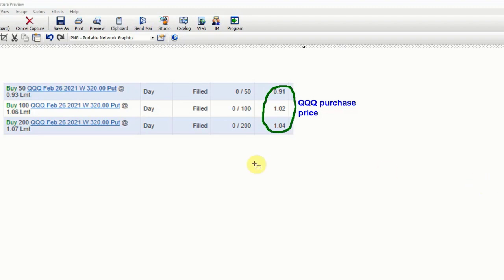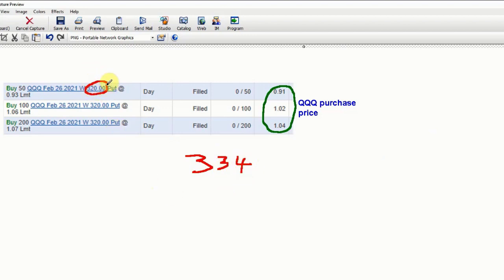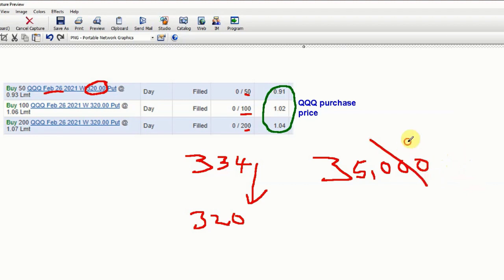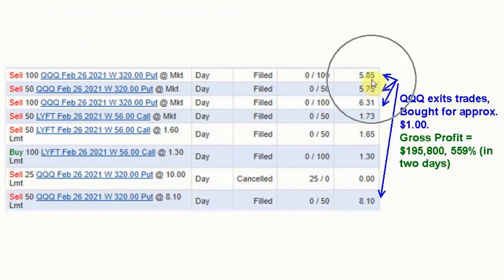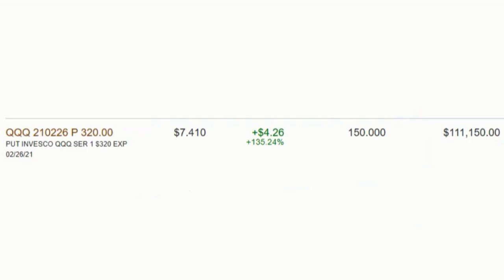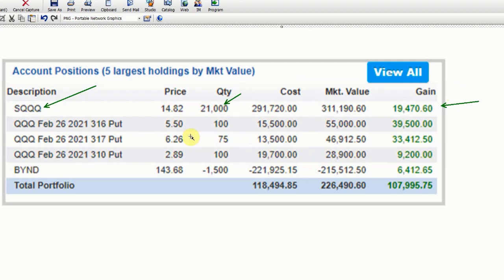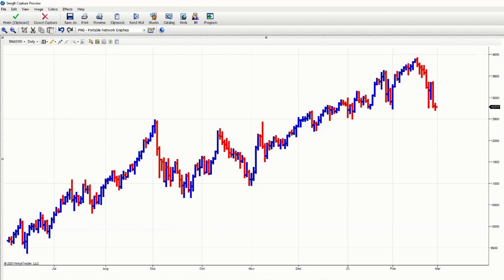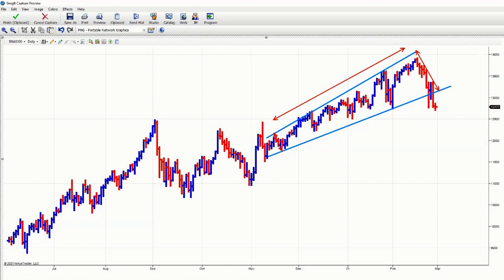One of the most important videos I’ve recorded in a long time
Whenever you’re ready…here are some ways I can support you on your trading journey:

#1. Try The Scientific Trading Formula
Perfect for those new to my method, in this course I walk you through the complete 4-step method I used to retire from just 2 or 3 winning trades a month

#2. Get Your Personalized Trading Plan [Limited to 50 per month]
My team will build you a custom plan that shows the exact steps you need to take to grow your account to $200k and beyond.

#3. Receive My Weekly Video Report
Every Sunday, I’ll send you a detailed video report showing you the “lowest hanging fruit” in 3 markets for the next 5 days.

#4. Upgrade To Our Done-For-You Trading Programs